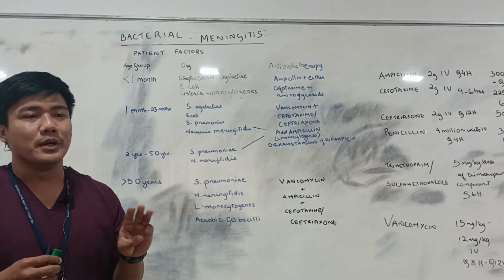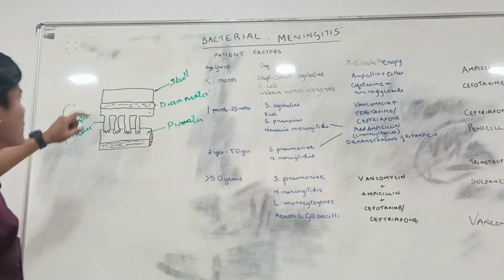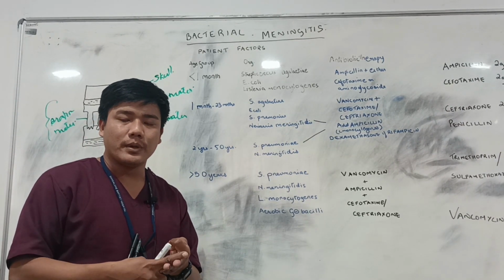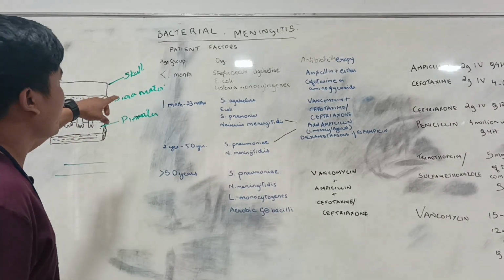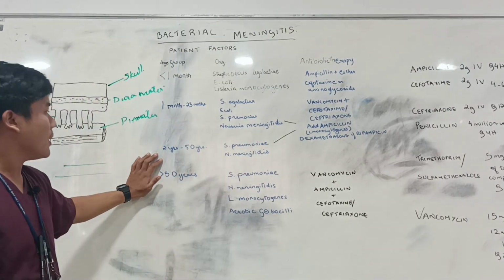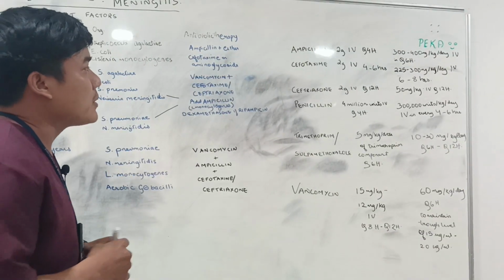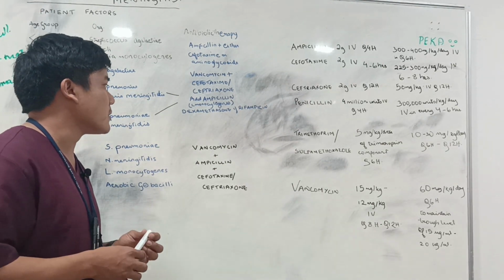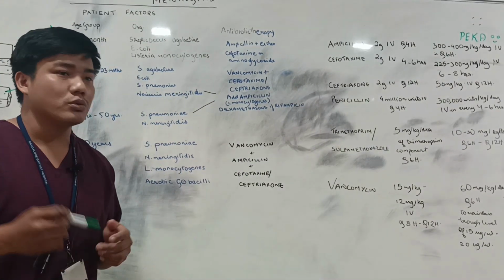Clinical Discussion on treatment guidelines for Meningitis by HS Peka (PharmD Intern)